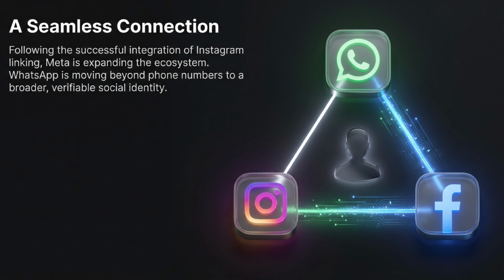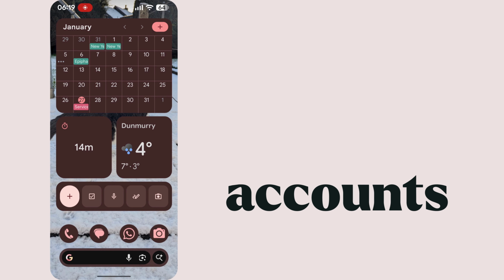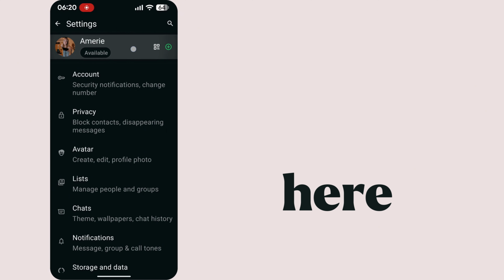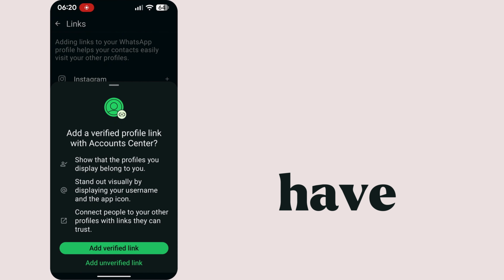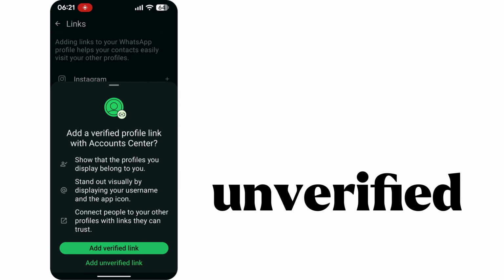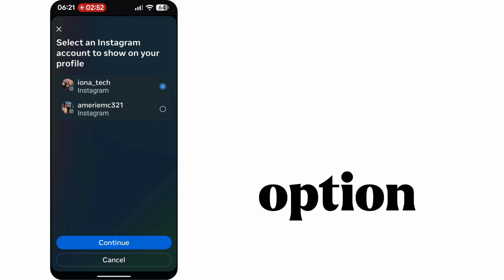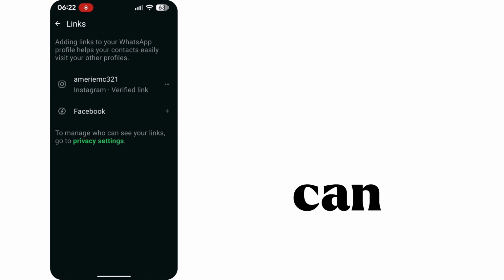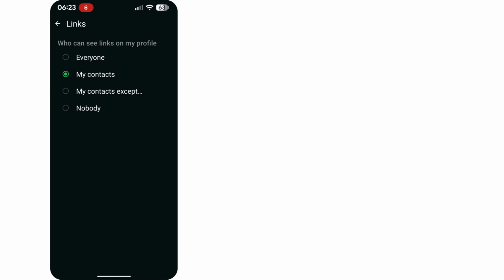How to Link Your Facebook & Instagram Profile to WhatsApp (2026 Step-by-Step)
Ready to streamline your social media? In this video, I’m showing you the exact step-by-step process to link your Facebook and Instagram profiles to WhatsApp in 2026!

Whether you’re a business owner or a creator, connecting your Meta accounts to WhatsApp is essential for growing your reach and simplifying your messages. I’ll walk you through the new 2026 settings, show you how to add the "WhatsApp" button to your profiles, and give you tips on how to sync your contact info across all platforms. If you’ve been looking for a fast WhatsApp integration guide, this is it.

In this video, we cover:

How to link Facebook to your WhatsApp profile.
Connecting your Instagram account to WhatsApp in seconds.
A full walkthrough of the updated Meta Business settings for 2026.
Troubleshooting tips if your "Link Account" option is missing.
If this WhatsApp 2026 integration guide helped you connect your profiles, please give this video a thumbs up and subscribe to Supreme Guru Tech for more business-tech tutorials and social media hacks!